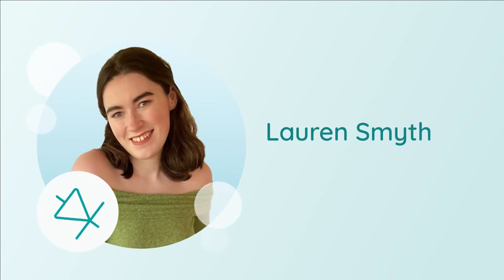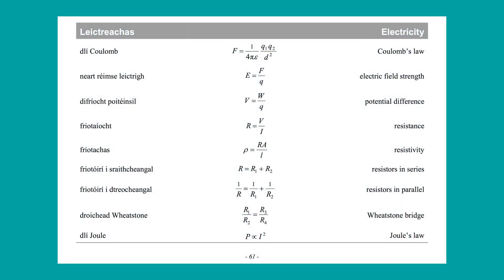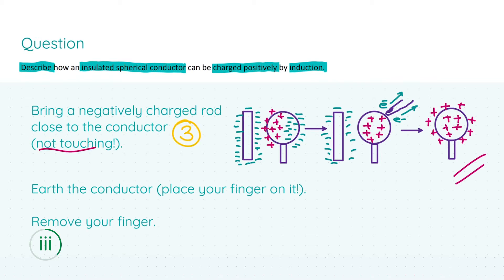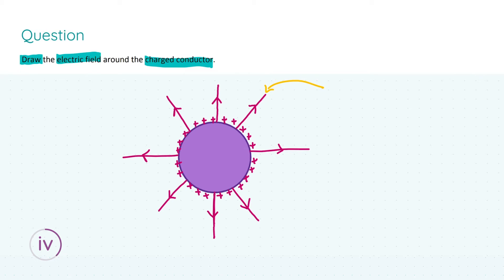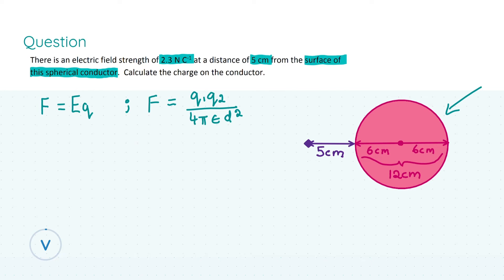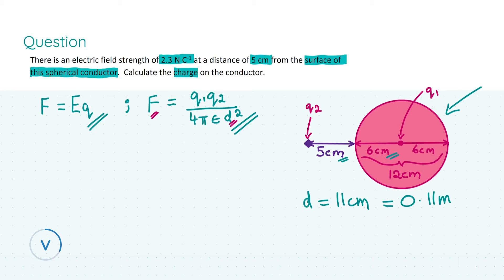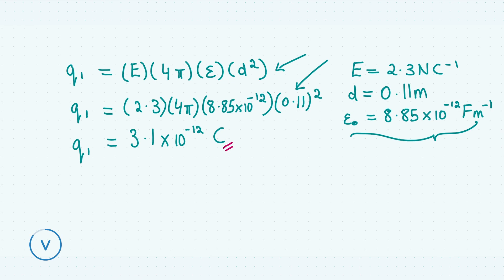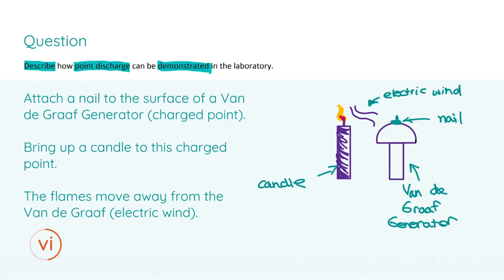2019 State Exam, Q7; Leaving Cert Physics Higher Level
Watch Lauren walk through this question to show you how to get full marks.

Content:
00:00 Begins
00:50 i
02:17 ii
03:14 iii
05:04 iv
07:06 v
11:50 vi